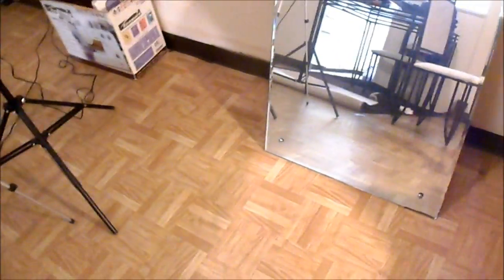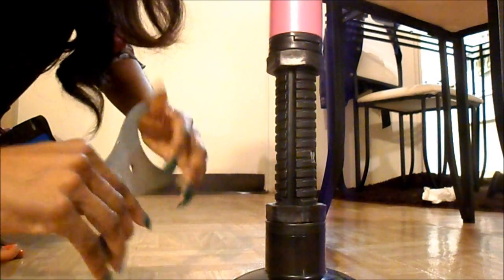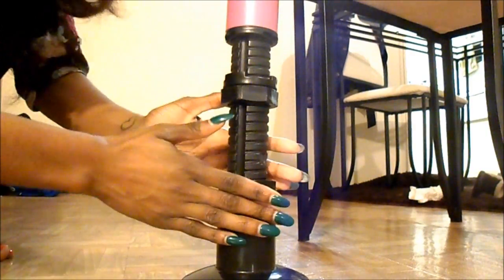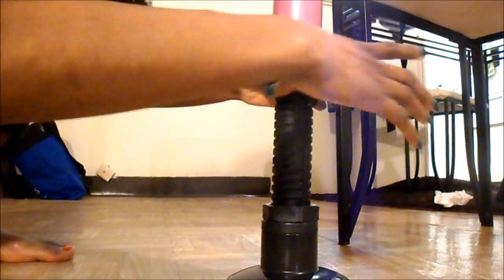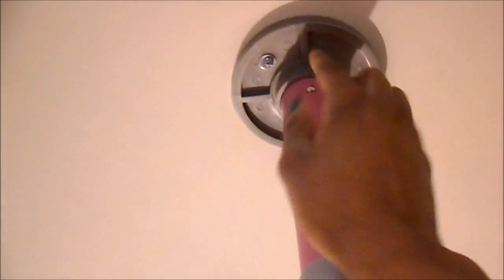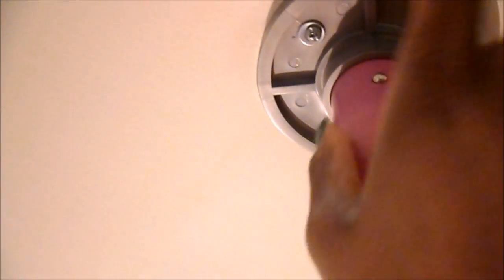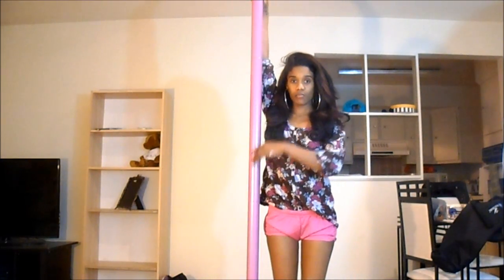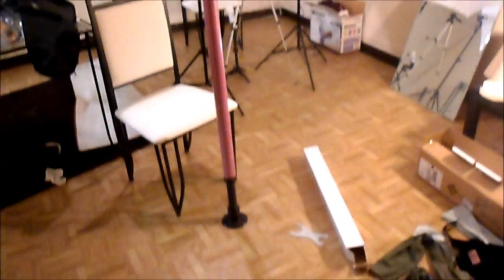Hot Pink Pole Tutorial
Hot Pink Dance Pole Kit